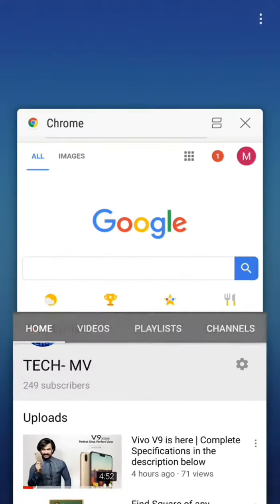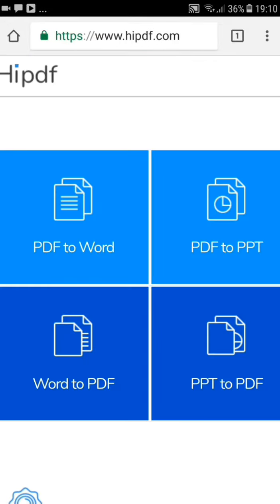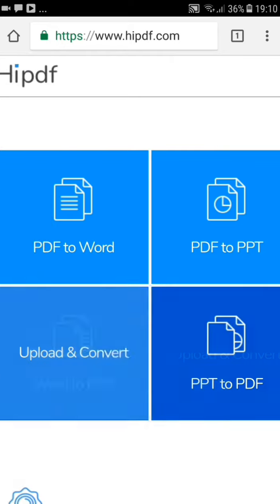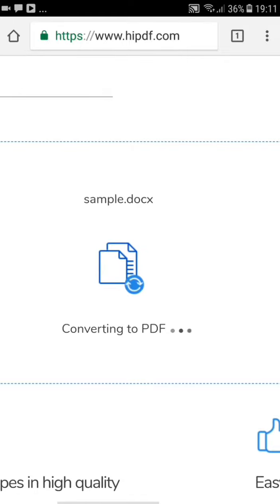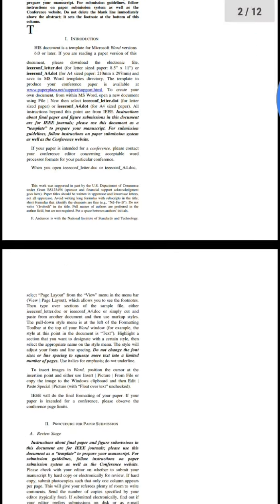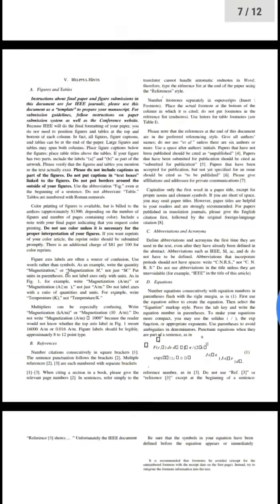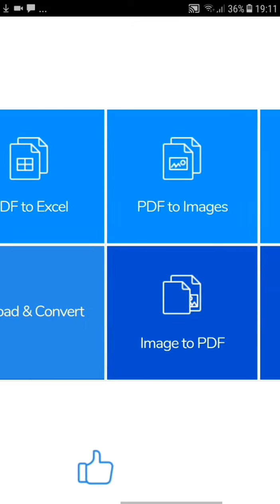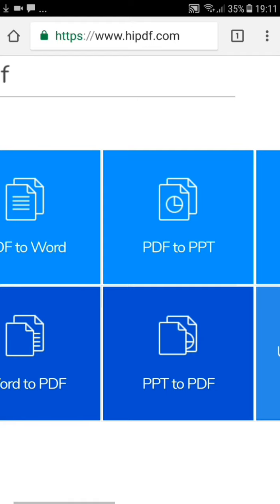Convert any word, excel, ppt, image or text to PDF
ConvertanyWord,Excel,Ppt,ImageortexttoPDF usingbelowlink